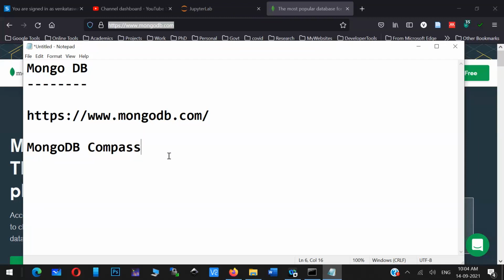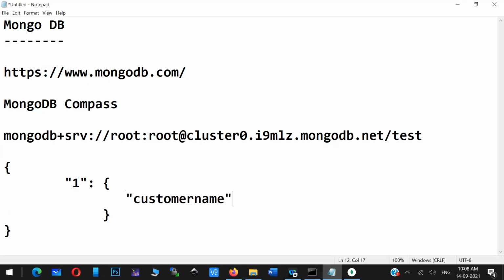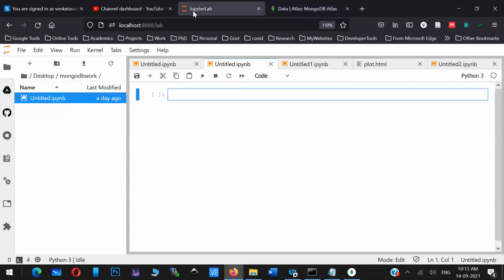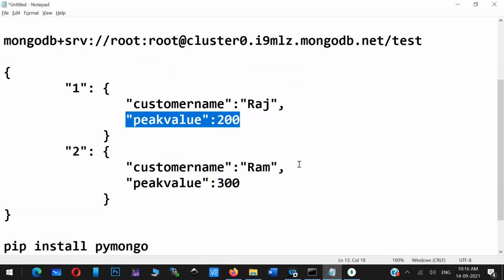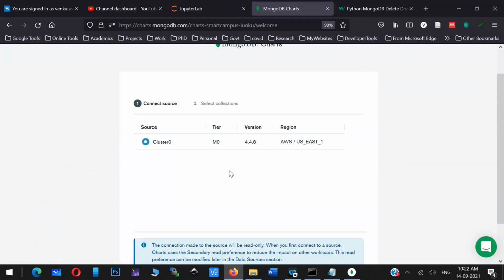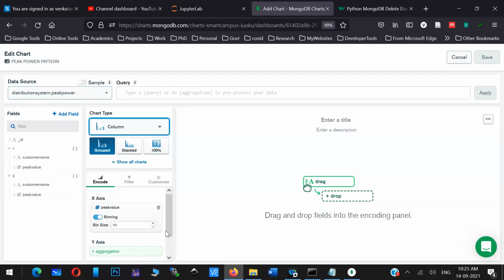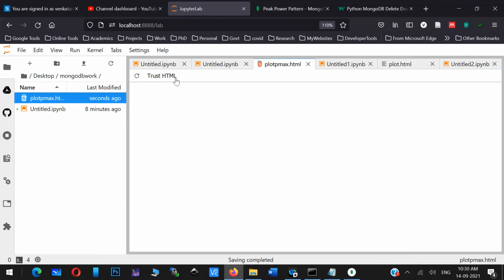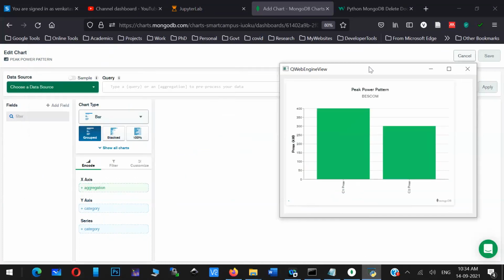MongoDB and Python to plot Generation bar graph